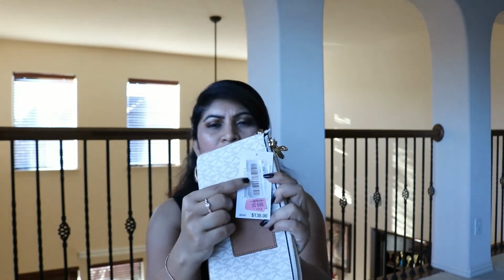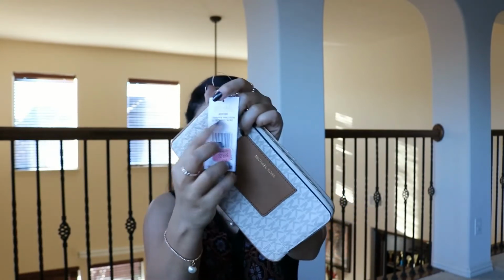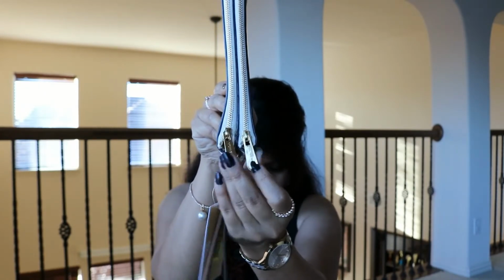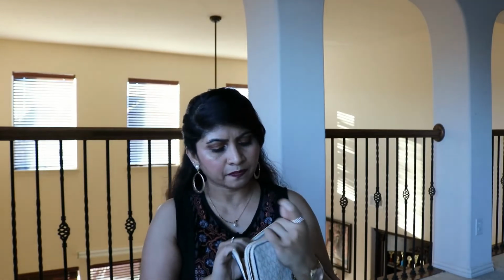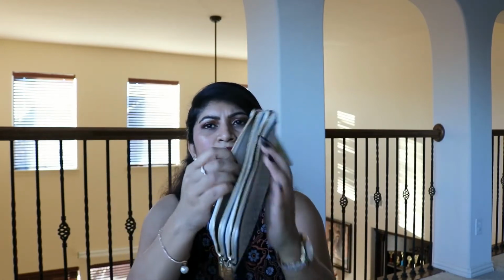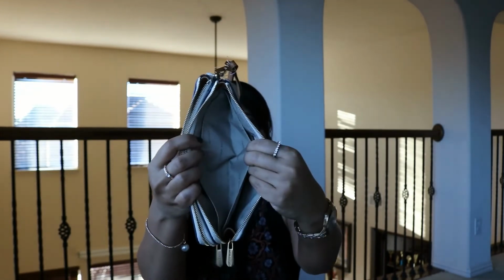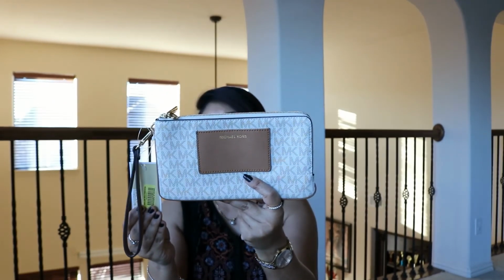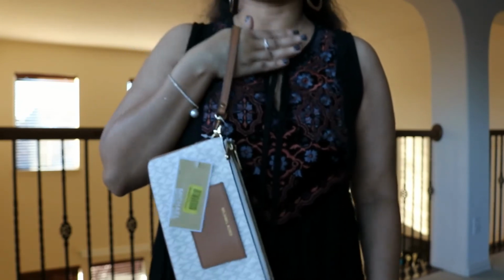MICHAEL KORS BEDFORD DOUBLE ZIP WRISTLET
Hi Guys,

Stay Happy! Be Humble! Include Happiness in your lifestyle! Always remember Happiness is not a Destination but a Lifestyle!

***ALL OPINIONS ARE MY OWN. ALL PRODUCTS BOUGHT FROM MY OWN HARD EARNED MONEY.